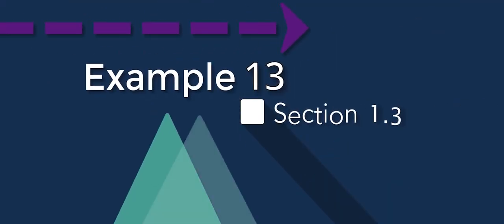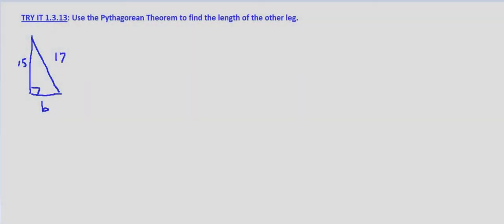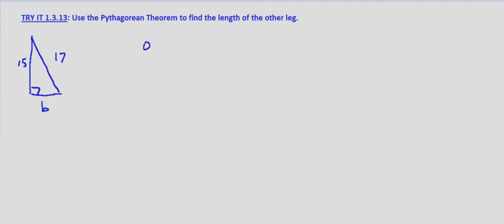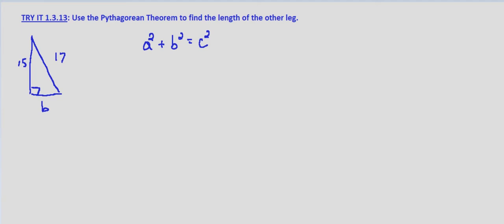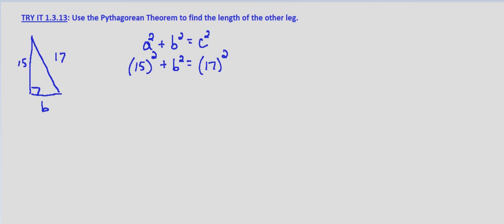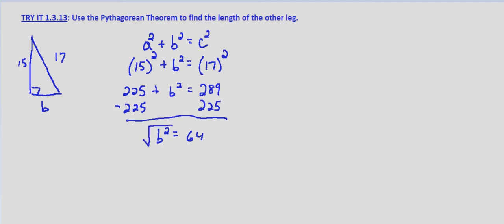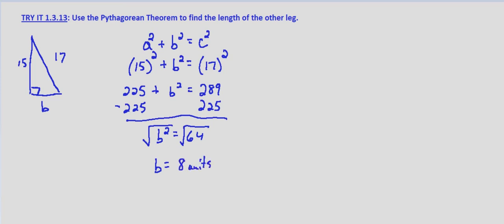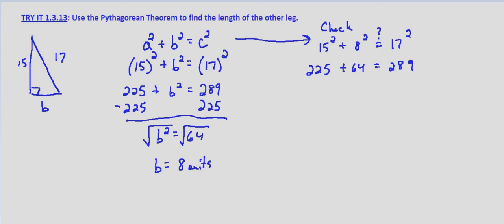Try-It 1.3.13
Use the Pythagorean Theorem to find the length of the other leg.